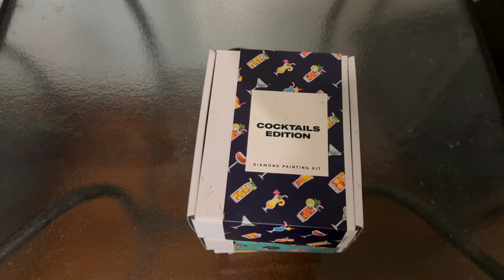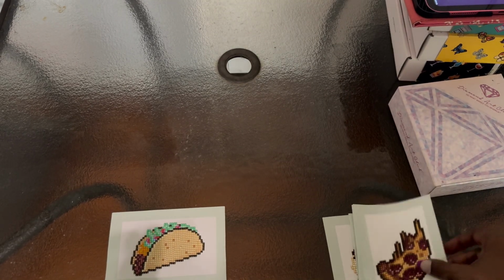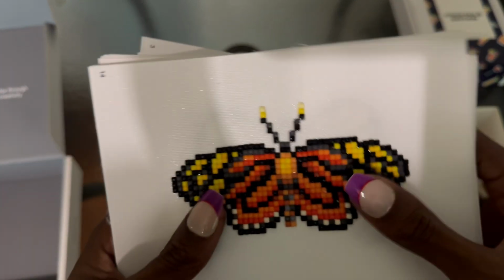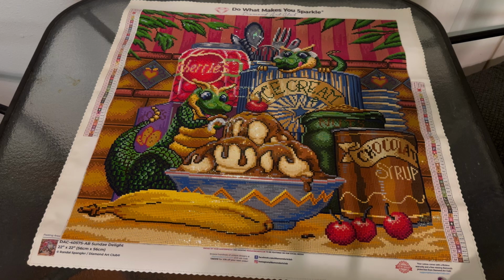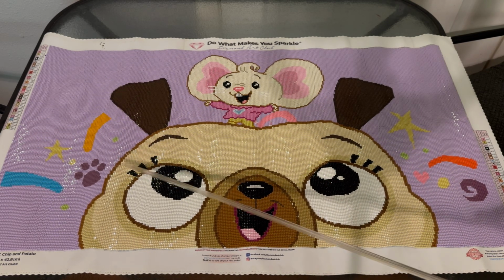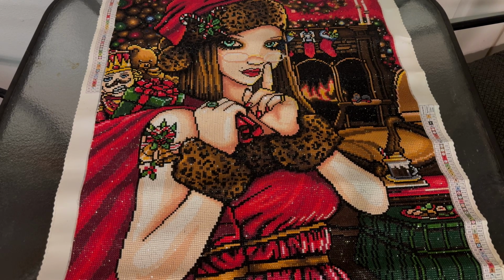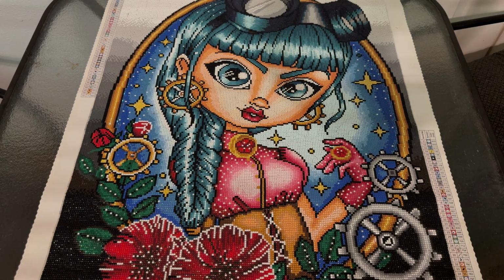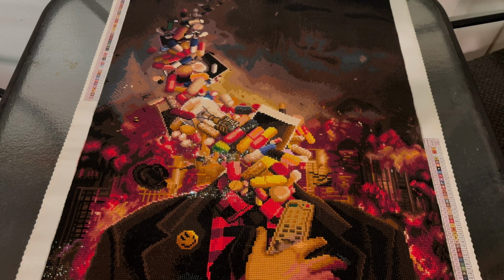Diamond Painting Reviews!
Amazon Wishlist

Starting January 1, 2023 I will be only purchasing & showcasing small crafting businesses on my channel ! Now many I won’t be able to purchase from but I have started a fund in the hopes that between me & this great community we can start supporting/paying it forward to all of these great small crafting companies! If you would like to donate you can do so thank you so much!

🖼️This Kit🖼️: Comfortably Numb: Discontinued
Poppys And Steampunk: Discontinued

🤳🏾Phone Holder/Stand🤳🏾

Help 💎Bluntz & Gemz💎 get to 1000 tik tok followers! tik tok: @bluntzngemz

💎Bluntz & Gemz💎 Book Club: Check out 💎Bluntz & Gemz💎 Book Club on Fable! We’re reading Murder, Interrupted. Join us!

If this interests you here’s the link to be a member ✨ no it’s not a requirement to be a member but if you want to see what goes on behind scenes & off the clock😆 then click the linnkkkkk !!

✨Phomemo label makers & Printers✨

SAMANTHAWILLIS

🛍️Amazon Faves🛍️

✨Storage✨

✨A2 Light Pad & Accessories✨

✨Washi Tape✨

✨Dp Pen Holder✨

💖THANK YOU SO MUCH IF YOU DO PURCHASE USING ANY OF THE LINKS ABOVE !💖